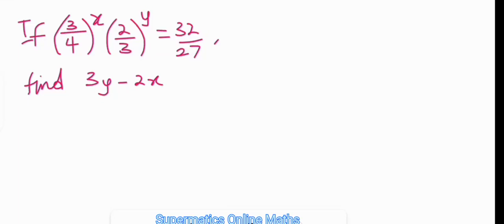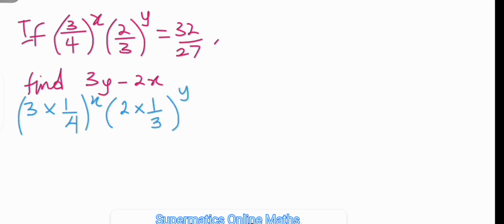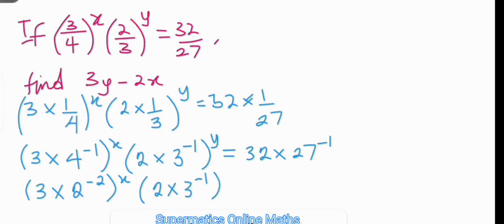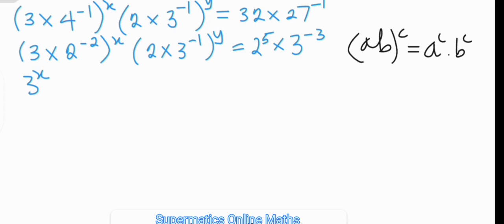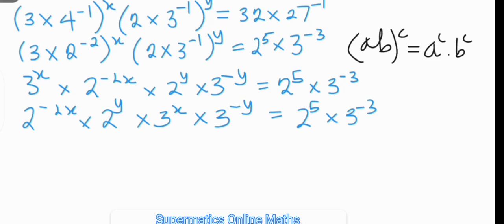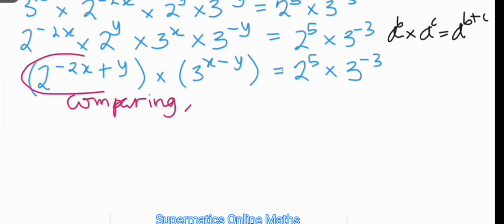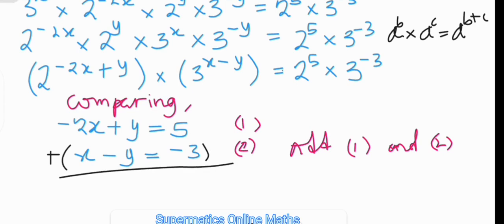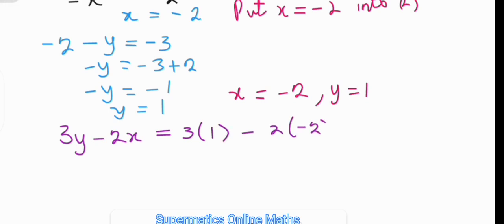Nice Exponential Equation | System of Equations in Just one Equation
This nice exponential equation is expertly broken into a system of linear equations. The solutions to the system of equations enables the expression 3y-2x to be evaluated.
You can't afford not to watch this to the end!